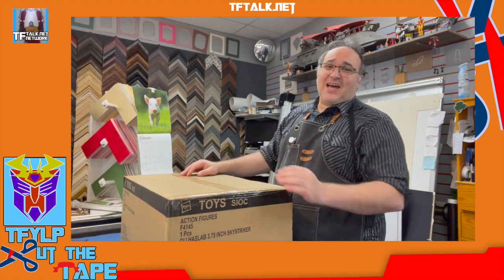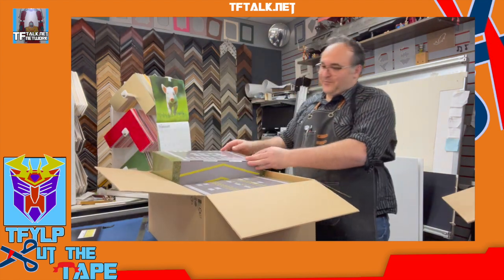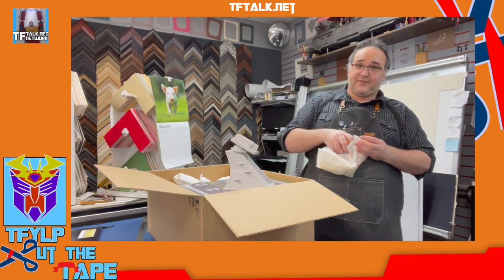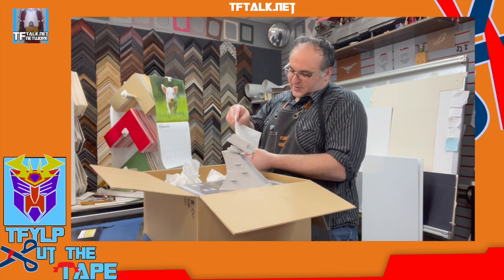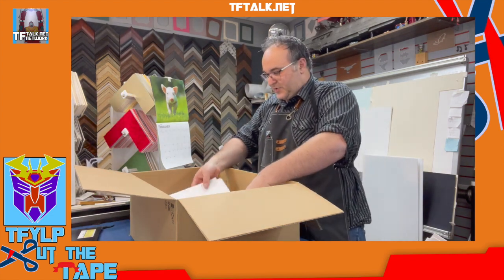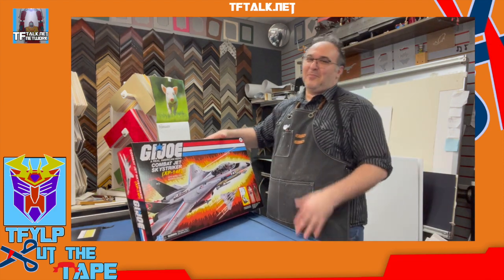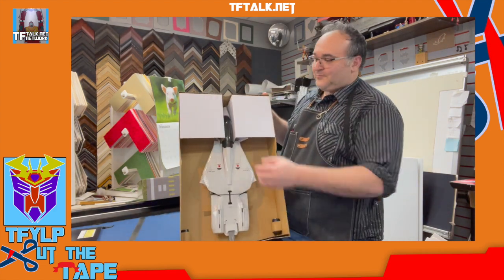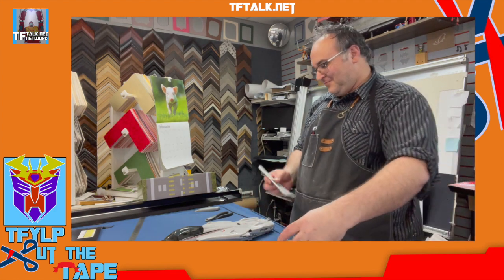Cut the Tape of Destiny